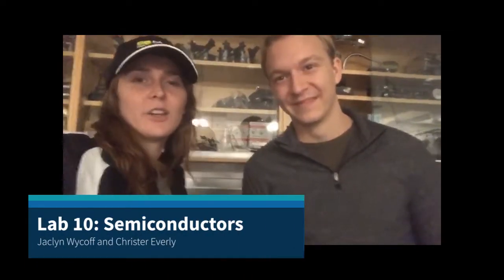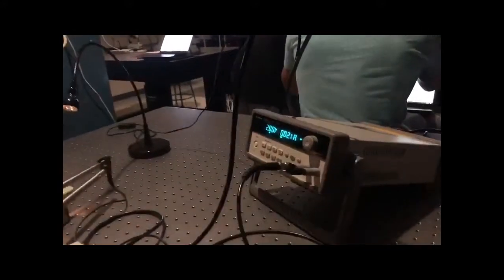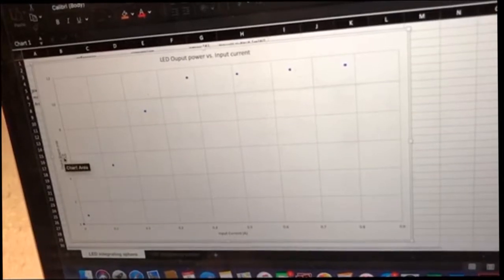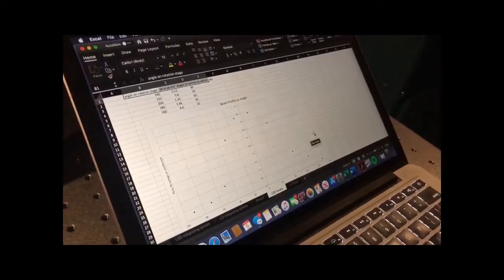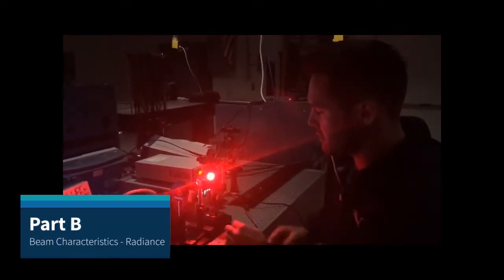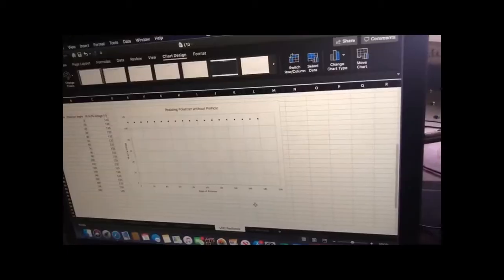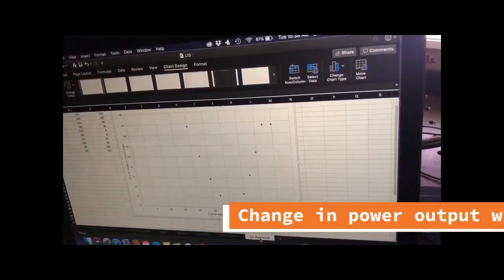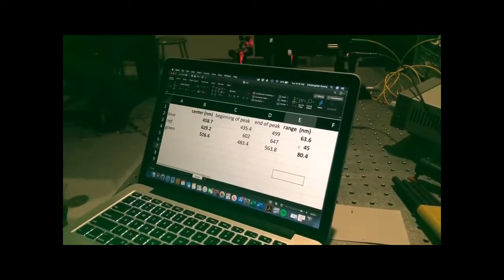Lab10_Everly_Wycoff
Lab 10: Semiconductors of OPTI 380 with Professor Milster. Students producing film: Jaclyn Wycoff, and Christer Everly